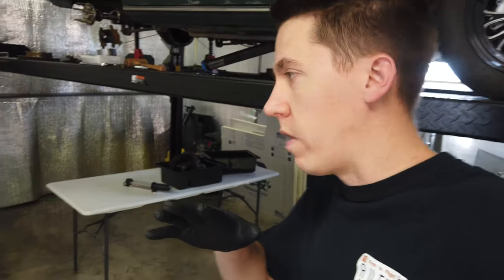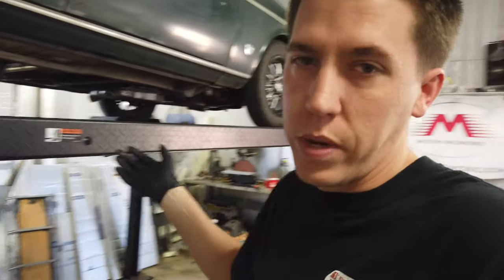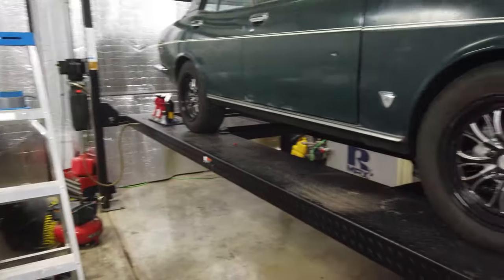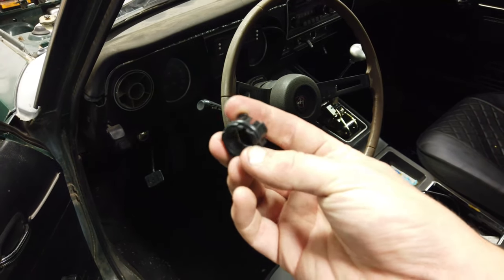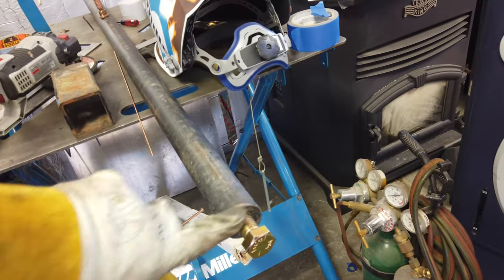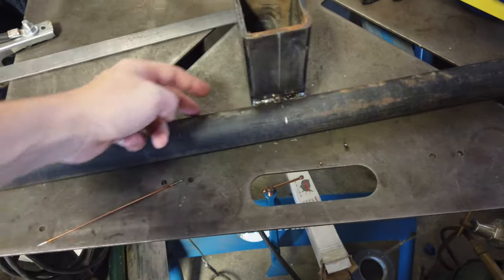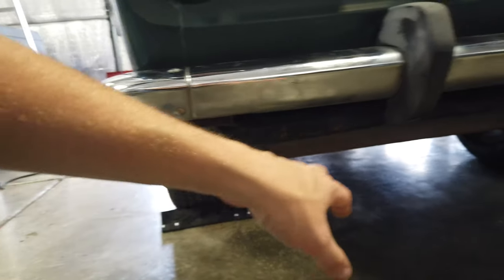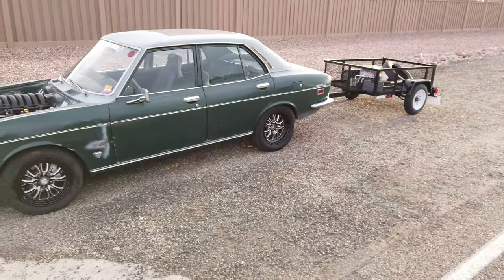v8 Swapped Mazda and 1500hp Twin Turbo LS Swapped Buick are Ready for a 1000+ Mile Road Trip! RMRW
Clyde is ready to knock down some more miles and make passes at 4 different track over 5 race days while traveling over 1000 miles! We have went over 200mph in the half mile but now it is time to prove that the Buick is a full blown street car as well! My Dad will be competing in the 8.50 class on Rocky Mountain Race Week this year! Oh and they both will be pulling a trailer the whole week as well!

Make sure you stay up to date with the most recent videos! Lots of Race Week content loading.